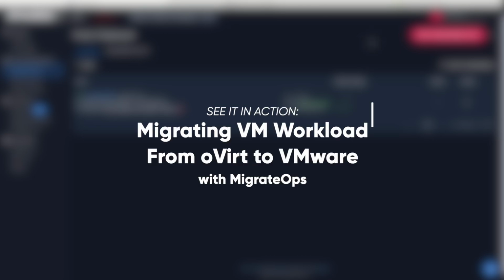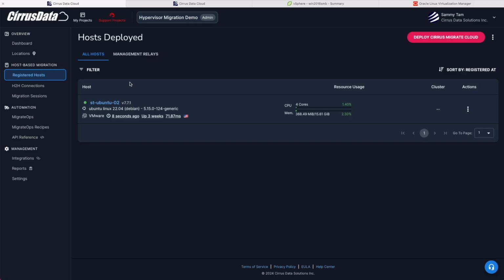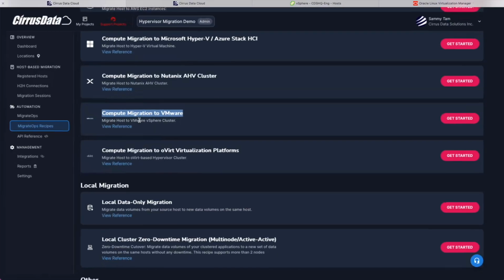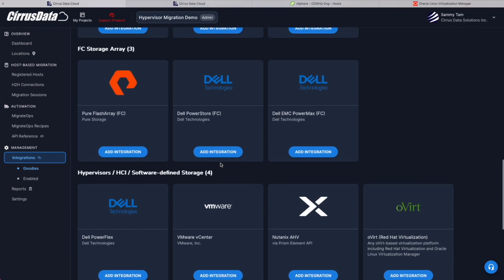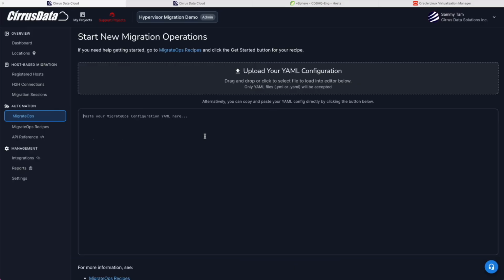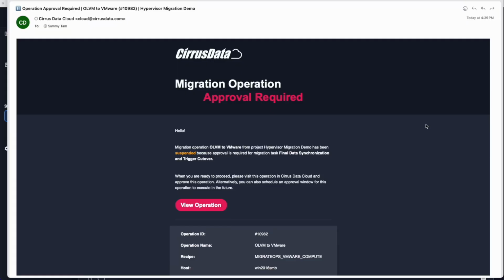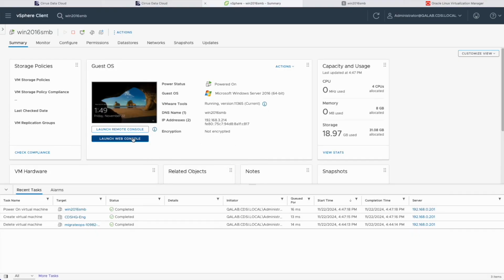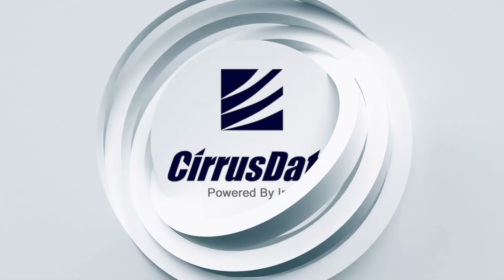SEE IT IN ACTION - Automated Compute Migration oVirt to VMware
See how you can seamlessly migrate from any source to VMware, on-premises, or any cloud. This demonstration features oVirt, but you can migrate from any source with Cirrus Migrate Cloud and MigrateOps.